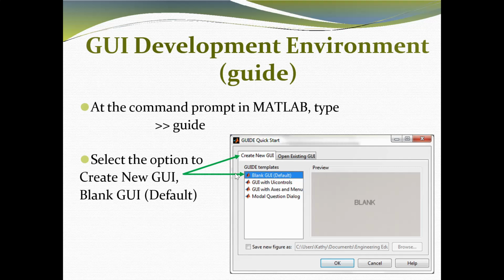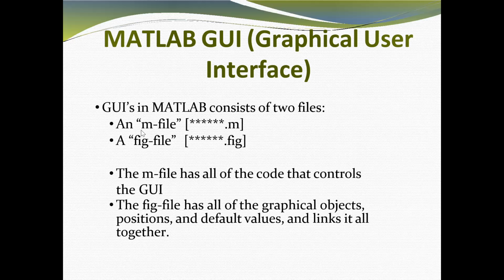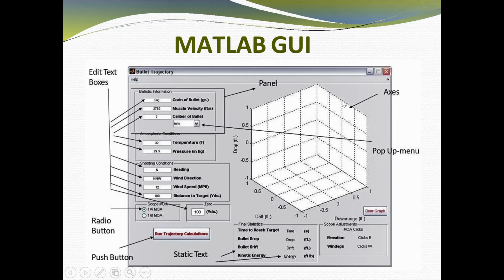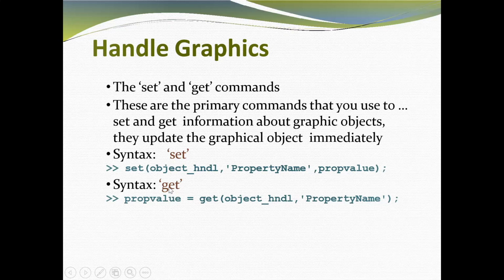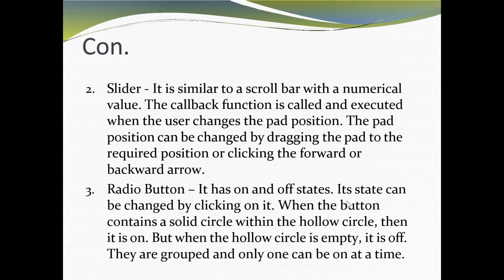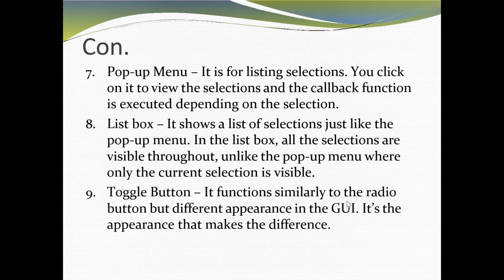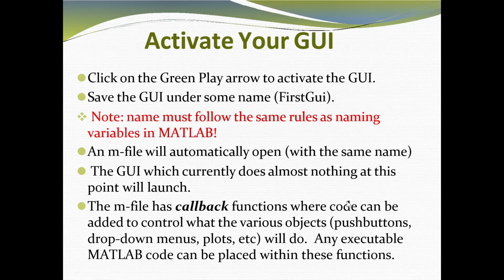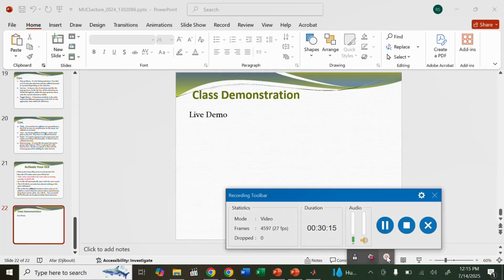Introduction to GUI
Introduction to Graphical User Interface